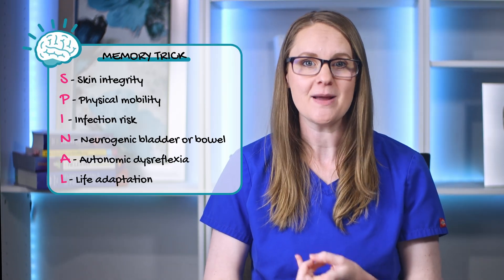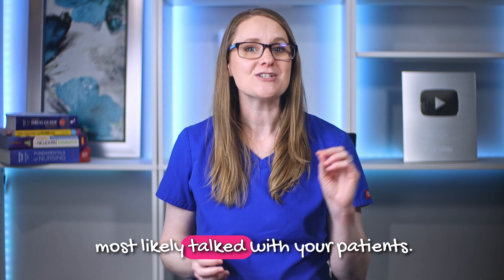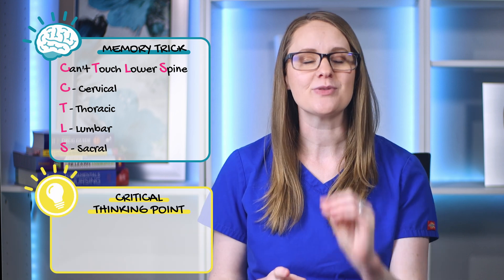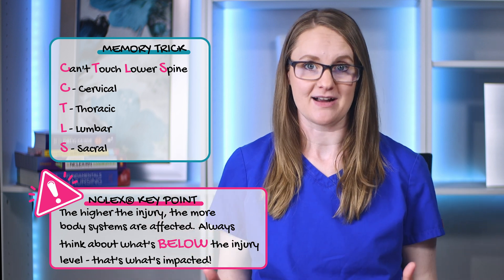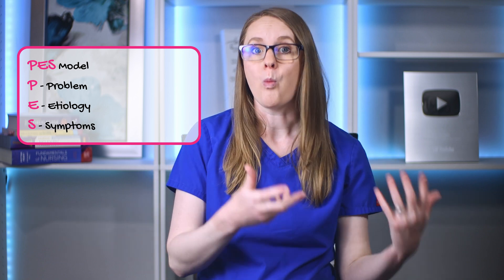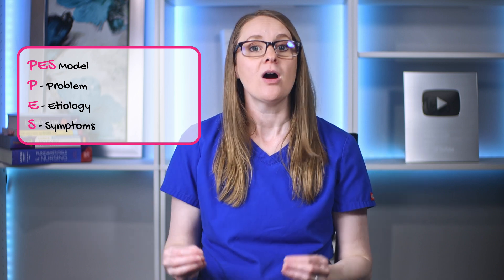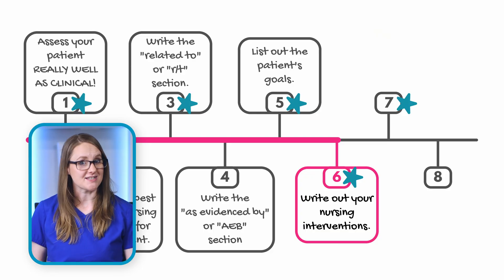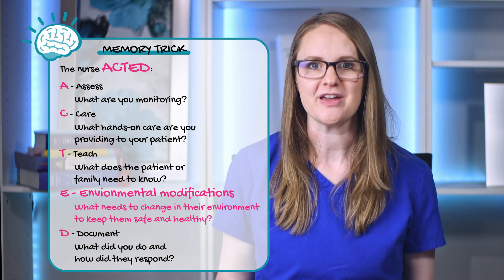Nursing Diagnosis For Spinal Cord Injury Complete Nursing School Care Plan!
▶️ MASTER DOSE CALC and walk into your exams with CONFIDENCE!

1,000+ step-by-step nursing lectures, plus ALL of my cheat sheets and study guides to help you pass nursing school (without the stress and overwhelm).

Packed with must-know NCLEX® points, key critical thinking points, and fun memory tricks to help you learn things faster and easier in nursing school!

Struggling with nursing care plans? This video breaks down my proven 8-step Care Plan System that will help you ace your care plans in nursing school, plus we'll write a complete nursing diagnosis together for a spinal cord injury patient!

🧠 KEY MEMORY TRICKS:

"SPINAL" = Skin integrity, Physical mobility, Infection risk, Neurogenic bladder/bowel, Autonomic dysreflexia, Life adaptation

"Can't Touch Lower Spine" = Cervical, Thoracic, Lumbar, Sacral

"FLUSH" for Autonomic Dysreflexia = Flushed face, Low heart rate, Uncontrolled BP, Severe headache, Hot/sweaty above injury

"SIT" for Emergency Actions = Sit up 90°, Identify cause, Tell doctor STAT!

💡 HERE'S WHAT YOU'LL LEARN:

 • My complete 8-step Care Plan System (the exact process I used to ace care plans in nursing school!)
 • How to write a perfect nursing diagnoses using the PES model (Problem, Etiology, Symptoms)
 • Critical thinking behind spinal cord injury levels and their effects
 • How to write SMART care plan goals for patients
 • Evidence-based nursing interventions and rationales
 • How to prioritize nursing diagnoses like a pro
 • The difference between "Risk For" vs actual nursing diagnoses
 • Complete nursing diagnosis examples with detailed explanations

✅ BONUS: Includes NCLEX-style critical thinking points and memory tricks throughout!

🎯 CRITICAL THINKING IS ALWAYS KEY: Learn the WHY behind each step of care planning, not just memorization (because let's be real, your nursing instructors grade you on how well you critically think and prioritize care!)